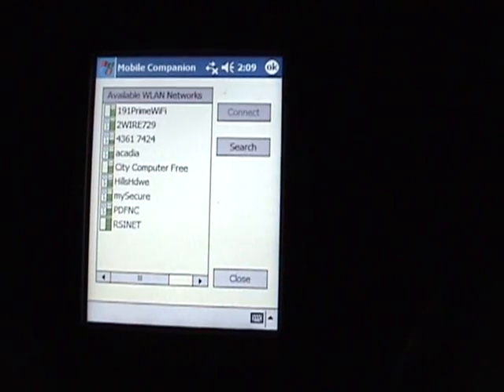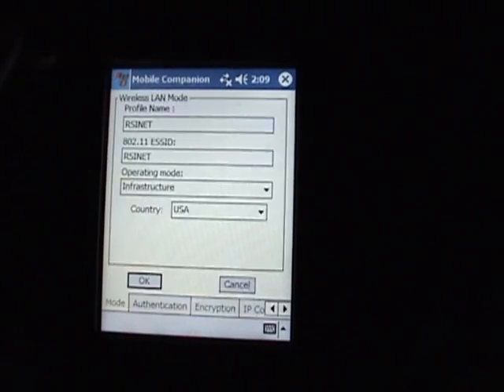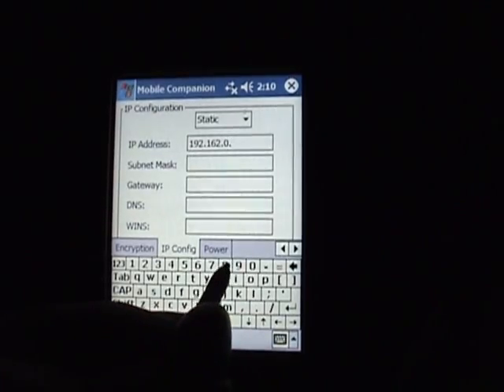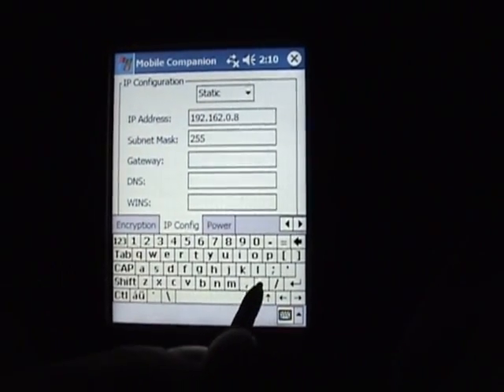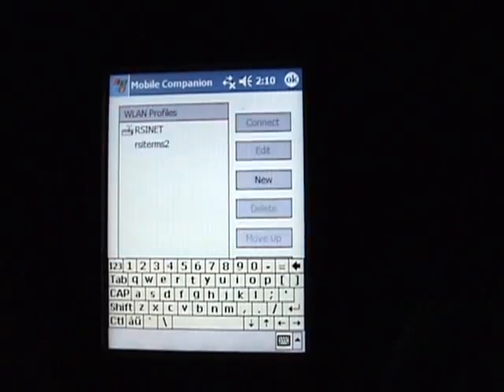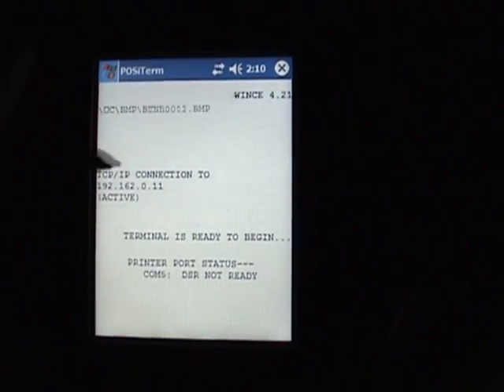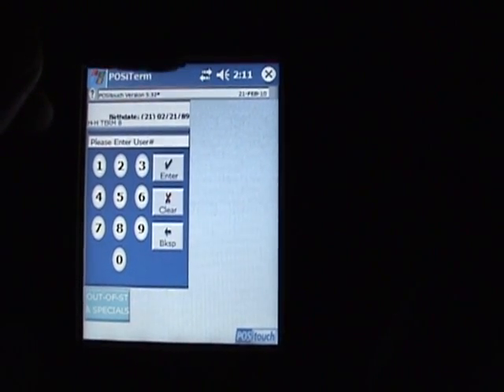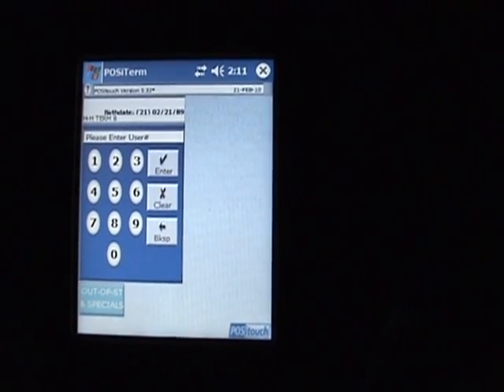HOW TO SETUP A HANDHELD TERMINAL_0001.wmv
HOW TO SETUP A HANDHELD TERMINAL

POSITOUCH
BY:  RETAIL SYSTEMS INC
3920 B-AUGUSTA ROAD